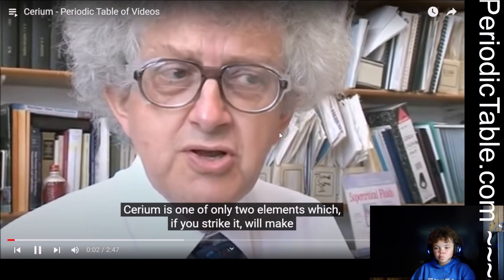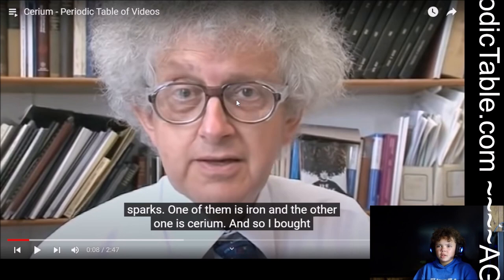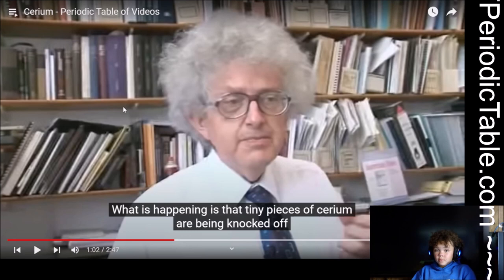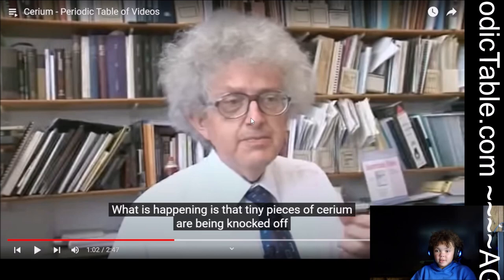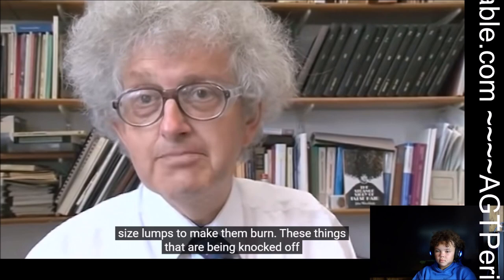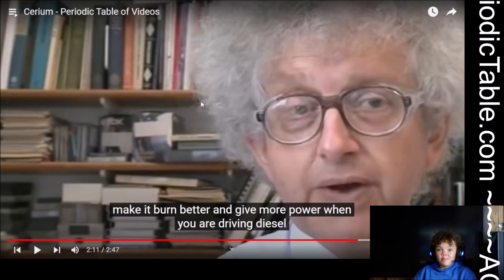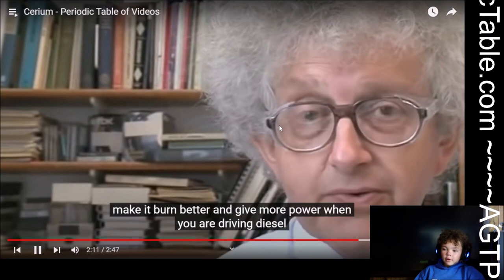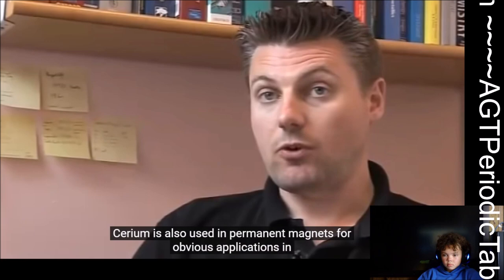agtperiodictable.com - atomic element: 58 symbol: Ce Name: Cerium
Cerium is a chemical element with the symbol Ce and atomic number 58. Cerium is a soft, ductile, and silvery-white metal that tarnishes when exposed to air. Cerium is the second element in the lanthanide series, and while it often shows the +3 oxidation state characteristic of the series, it also has a stable +4 state that does not oxidize water. It is also considered one of the rare-earth elements. Cerium has no known biological role in humans but is not particularly toxic, except with intense or continued exposure.

Despite always occurring in combination with the other rare-earth elements in minerals such as those of the monazite and bastnäsite groups, cerium is easy to extract from its ores, as it can be distinguished among the lanthanides by its unique ability to be oxidized to the +4 state in aqueous solution. It is the most common of the lanthanides, followed by neodymium, lanthanum, and praseodymium. It is the 25th-most abundant element, making up 66 ppm of the Earth's crust, half as much as chlorine and five times as much as lead.

Cerium was the first of the lanthanides to be discovered, in Bastnäs, Sweden, by Jöns Jakob Berzelius and Wilhelm Hisinger in 1803, and independently by Martin Heinrich Klaproth in Germany in the same year. In 1839 Carl Gustaf Mosander became the first to isolate the metal. Today, cerium and its compounds have a variety of uses: for example, cerium(IV) oxide is used to polish glass and is an important part of catalytic converters. Cerium metal is used in ferrocerium lighters for its pyrophoric properties. Cerium-doped YAG phosphor is used in conjunction with blue light-emitting diodes to produce white light in most commercial white LED light sources.

Periodic Videos (also known as The Periodic Table of Videos) is a video project and YouTube channel on chemistry. It consists of a series of videos about chemical elements and the periodic table, with additional videos on other topics in chemistry and related fields. They are published on YouTube and produced by Brady Haran, a former BBC video journalist, mainly featuring Sir Martyn Poliakoff, Peter Licence, Stephen Liddle, Debbie Kays, Neil Barnes, Sam Tang, and other scientists at the University of Nottingham. YouTube is a global online video sharing and social media platform headquartered in San Bruno, California. It was launched on February 14, 2005, by Steve Chen, Chad Hurley, and Jawed Karim. It is owned by Google and is the second most visited website, after Google Search. AGT is a young student of STEM is learning science and technology on youtube. AGTStem project for periodic table can be found